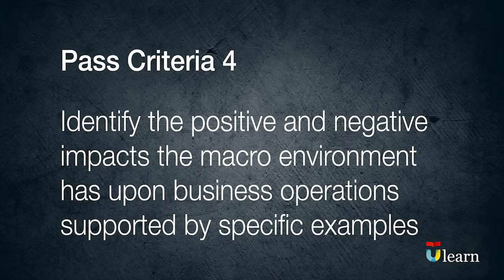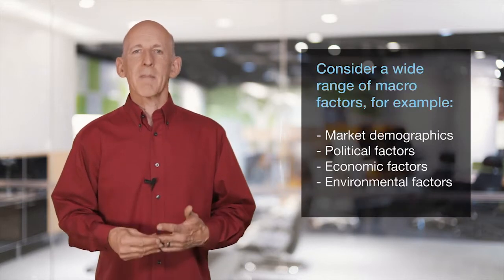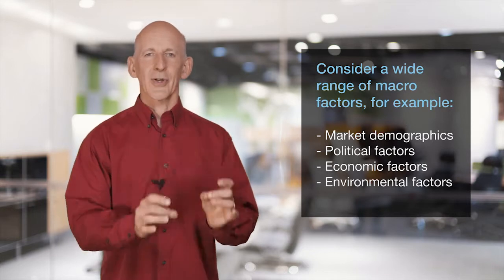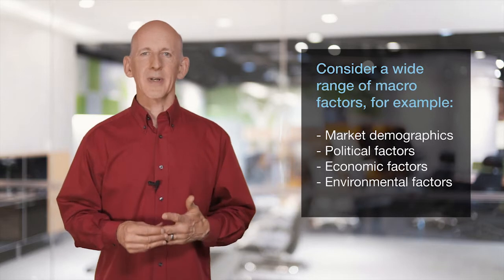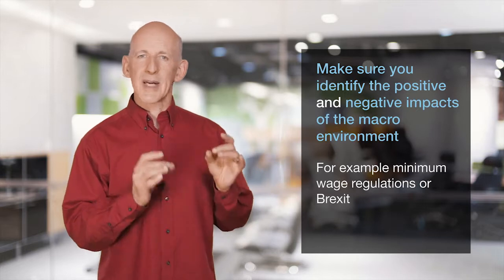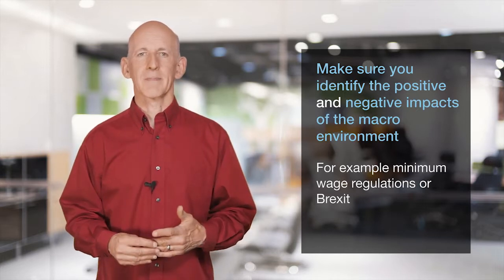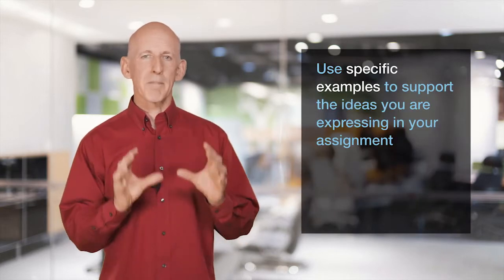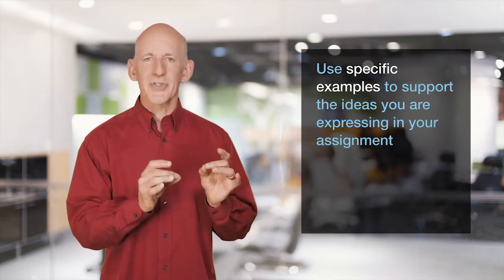BTEC HND - Business Unit 1, P4